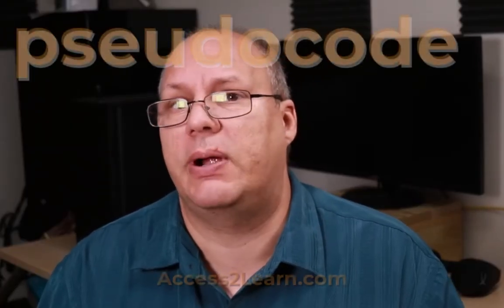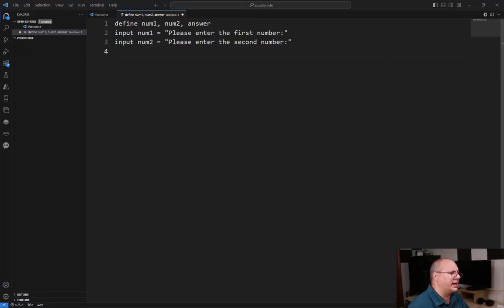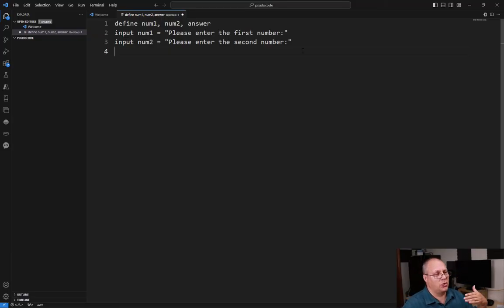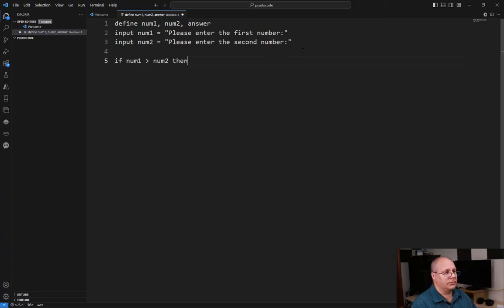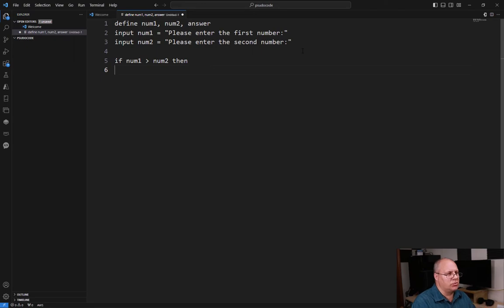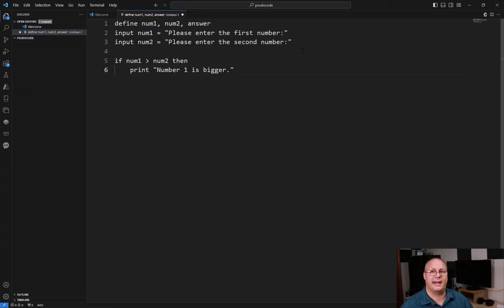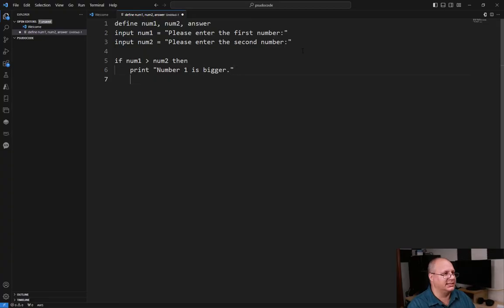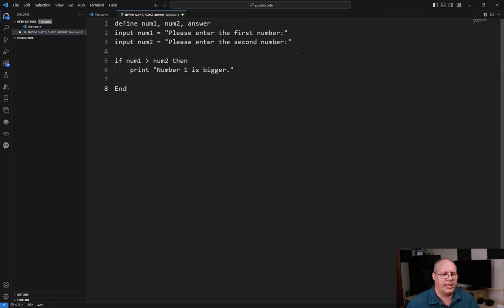Making Decisions in Pseudocode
In this video we look at how to make decisions using pseudocode. Here we will create a boolean condition, one that generates a yes/no or true/false style of answer, and then if it is true, we will do a set task or tasks afterward.

## Video Chapters
00:00 - Introduction
00:38 - A start to our process
00:50 - Creating some separation
01:06 - Writing our Decision
01:36 - Indenting our true block for readability
02:07 - Ending the Pseudocode